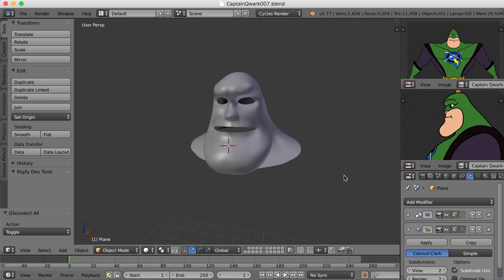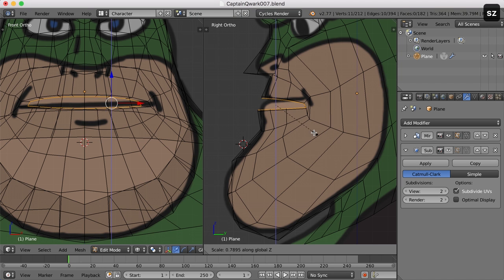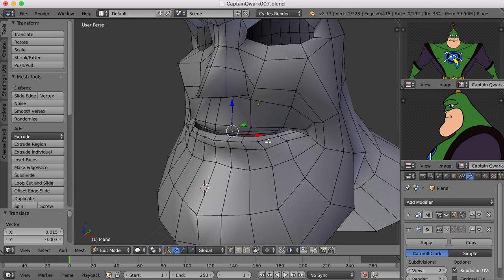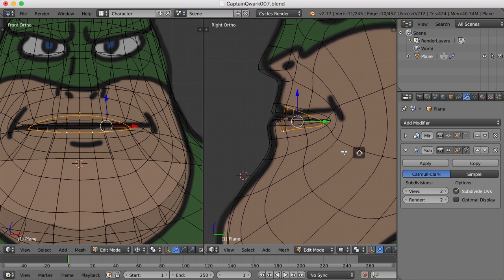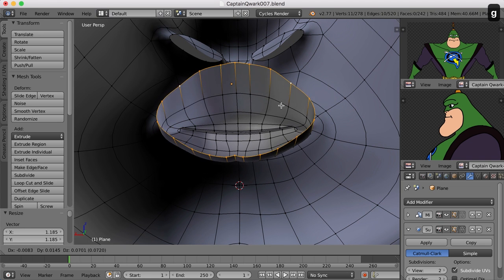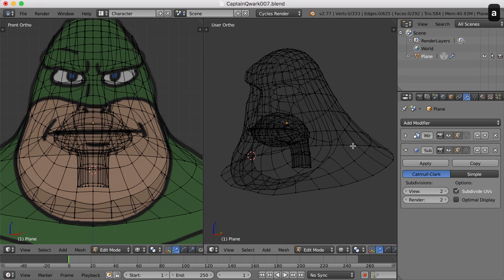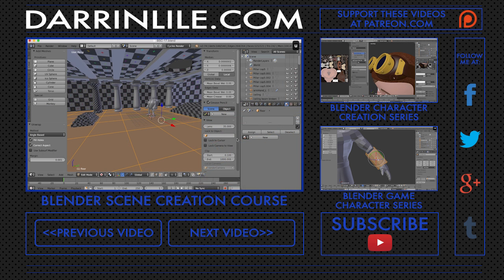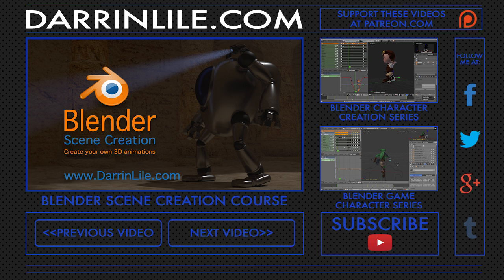Captain Qwark: Blender Character Modeling 07 of 22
Join me as we use Blender to create Captain Qwark from Ratchet & Clank. In this video we model the lips and inner mouth of the character.